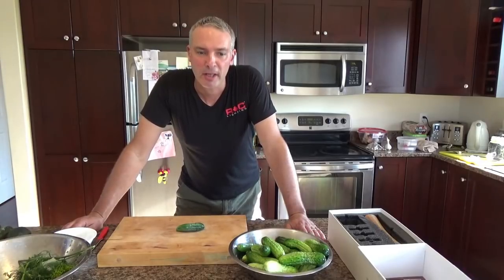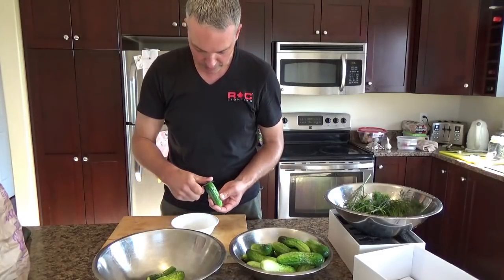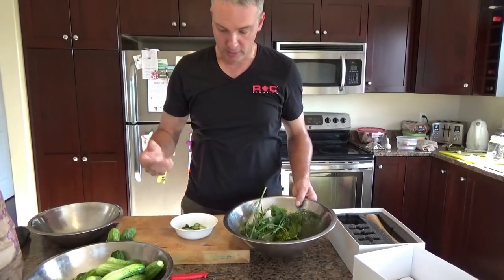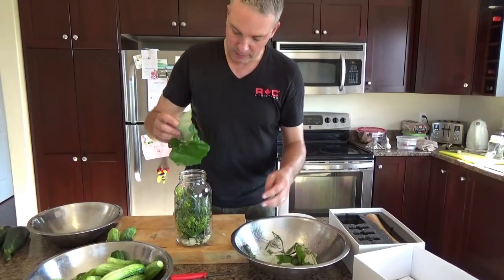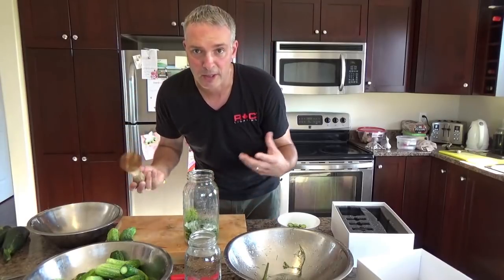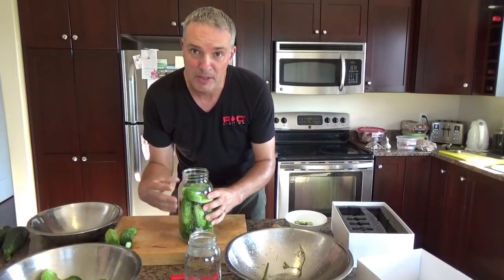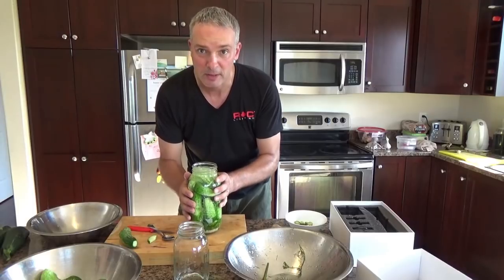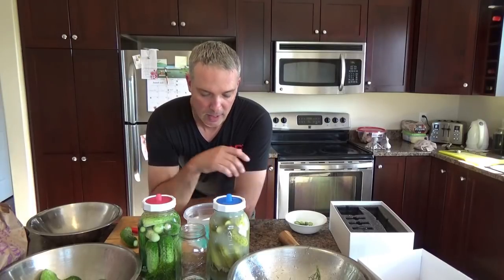How to Make Fermented Pickles!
At long last! My pickling cucumbers are in full swing and its time to make pickles! Have a watch as I show How I go about making lacto-fermented pickles, a simple way to make crunchy, zesty pickles without  needing vinegar!

You can also check out my free audio podcast (maritimegardening.com ) where I discuss how to grow healthy food Also, check out my sponsors (see below), who have both created coupon codes for all my listeners & viewers.